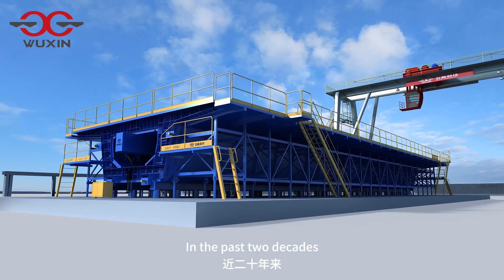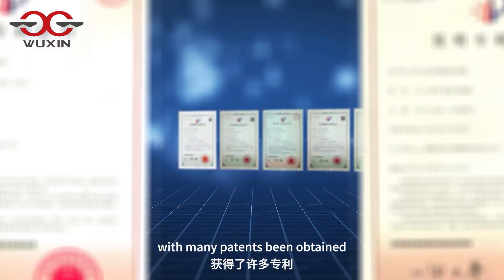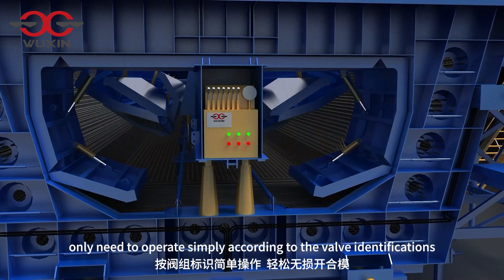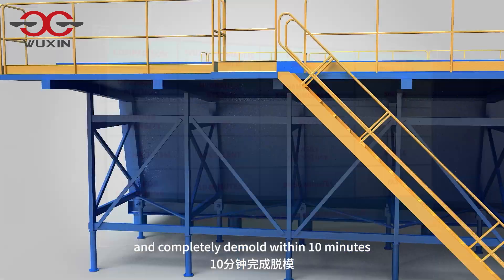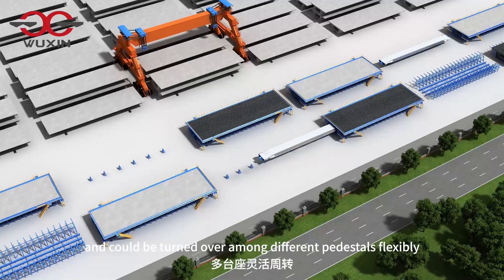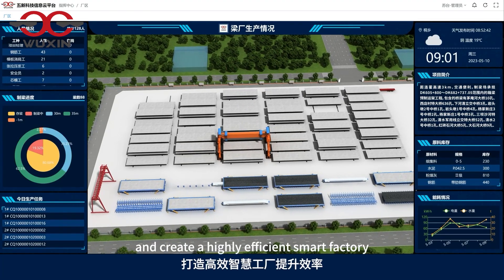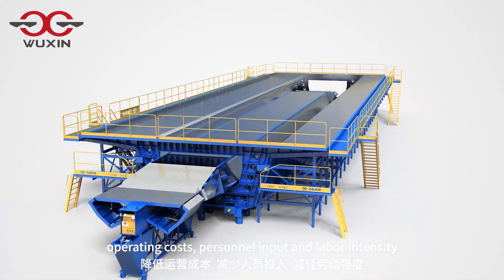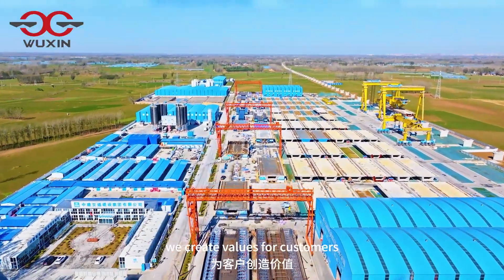WUXIN Box girder formwork - Innovative Quality, Global Sharing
Hunan Wuxin Intelligent Technology Co., Ltd. specializes in the research, development, and manufacturing of box girder formwork, employing high-precision processing techniques and advanced intelligent control technology to ensure structural accuracy and stability.
The box girder formwork features a modular design, allowing flexible adaptation to various spans and cross-sections, enabling rapid assembly and efficient turnover to significantly enhance construction efficiency. Both the inner and outer surfaces of the formwork undergo special treatment to ensure high-quality concrete casting and minimize post-casting finishing.
Additionally, Wuxin’s independently developed hydraulic synchronous lifting system and intelligent tensioning equipment seamlessly integrate with the box girder formwork system, further improving construction safety and precision. Adhering to the principles of technological innovation and quality excellence, Wuxin provides professional, reliable, and efficient comprehensive solutions for bridge construction.